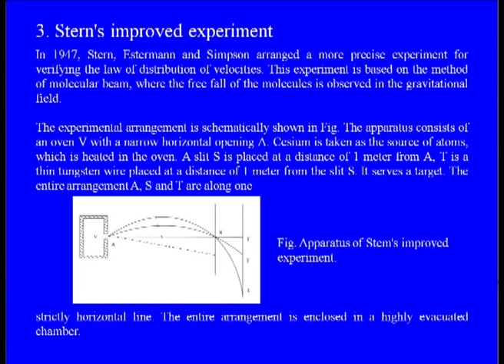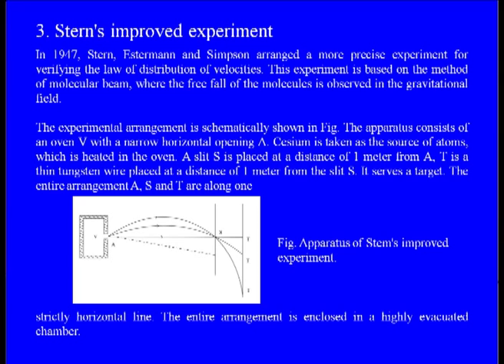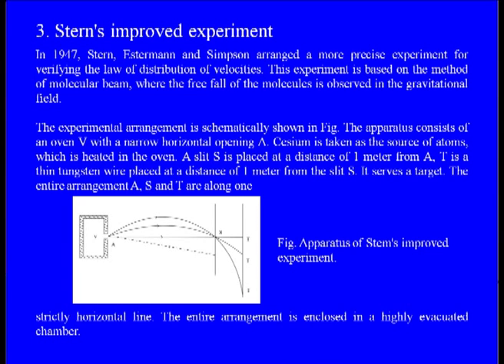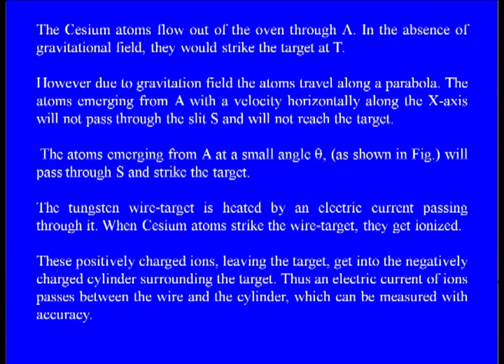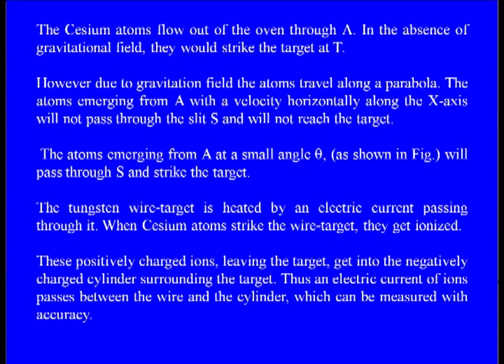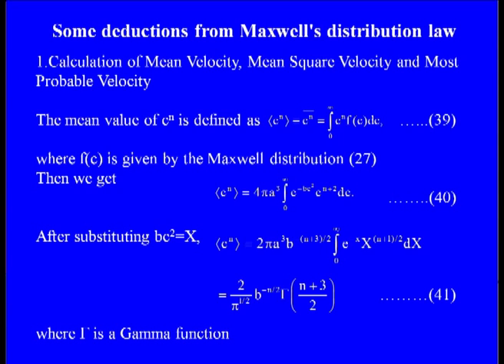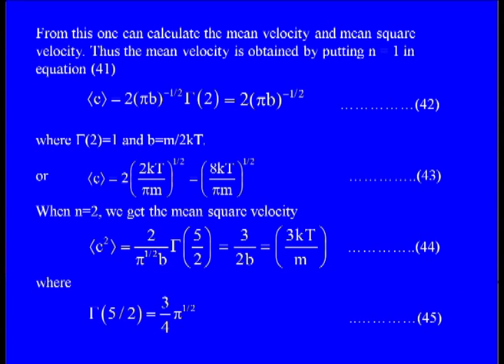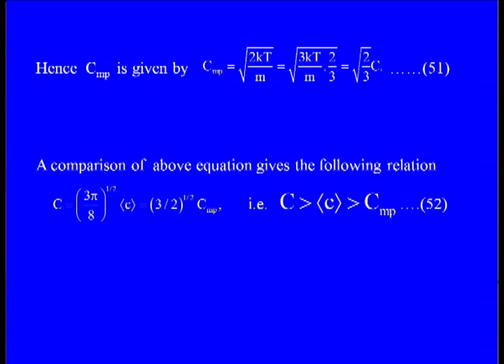Mod-05 Lec-04 Maxwellian distribution law of velocity -part 02